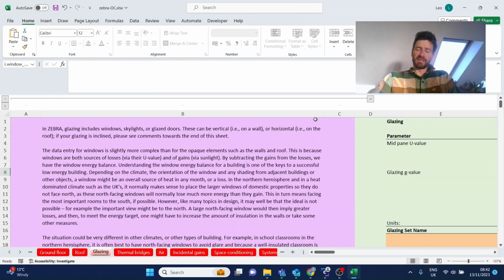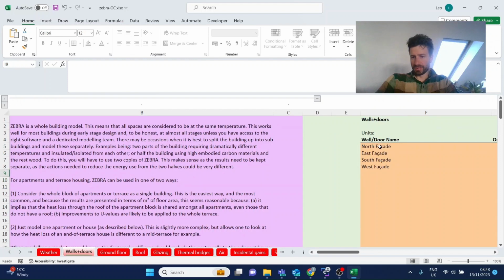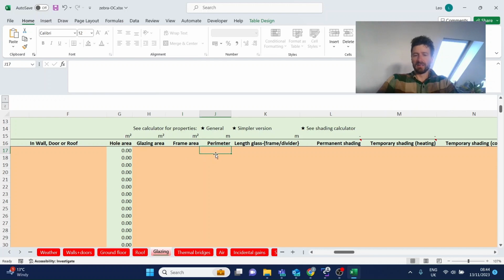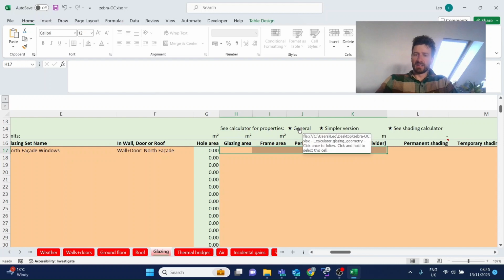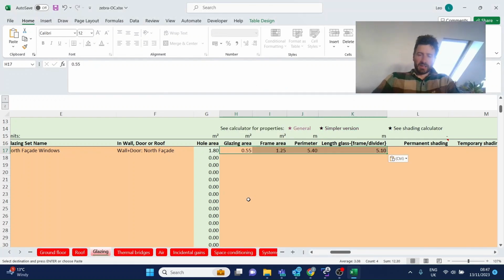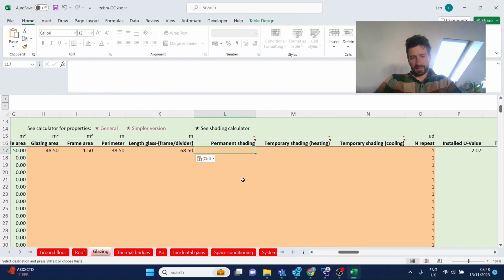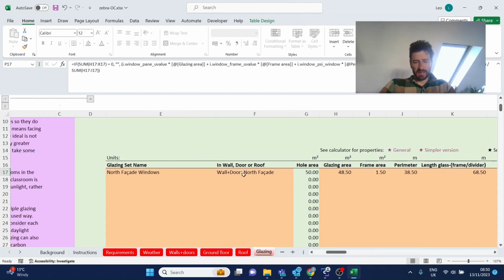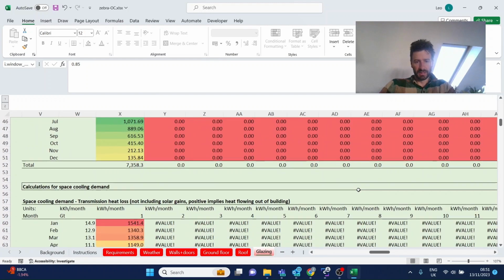8. Glazing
This tutorial covers how we define glazing in the Zebra model.  Glazing is more complicated than the other input sheets for the building fabric, because glazing is a source of gains through solar irradiation, as well as losses.  Furthermore, we have to account for the more complex losses though the glass and frame of the window.